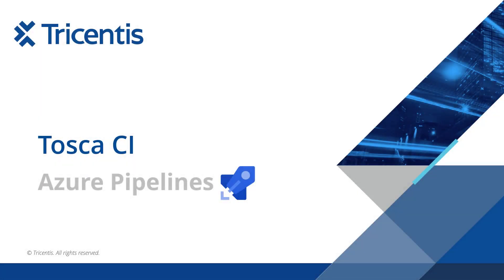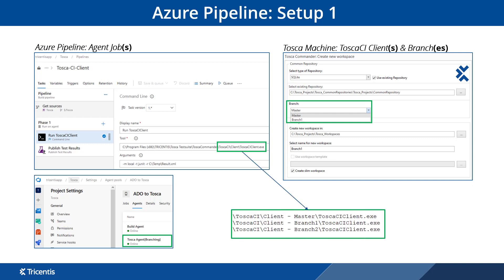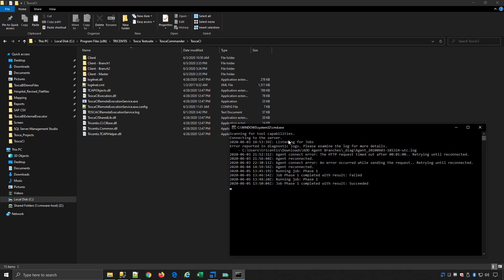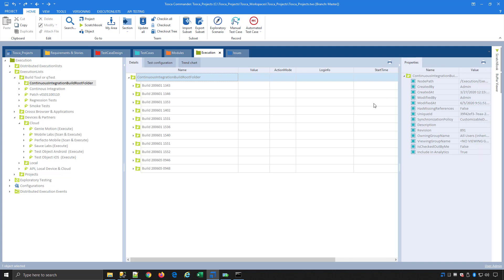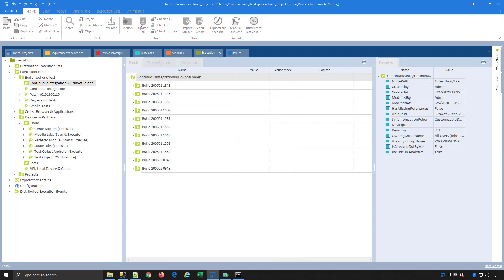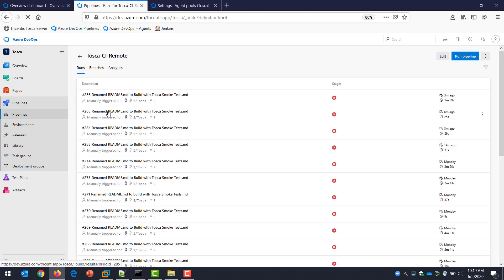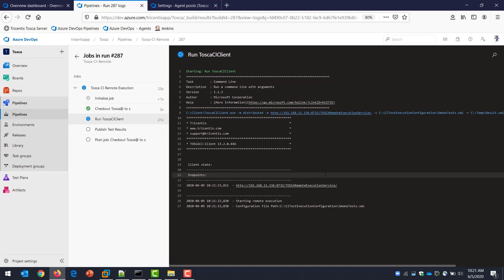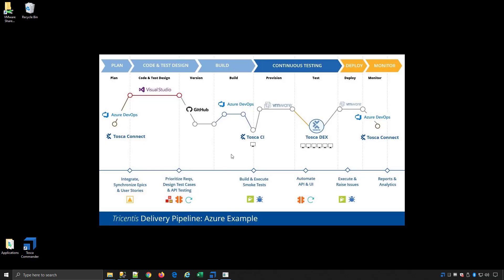Tosca CI Azure Pipeline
Execute Tosca test cases from Azure pipeline